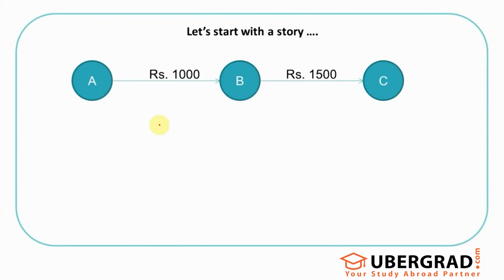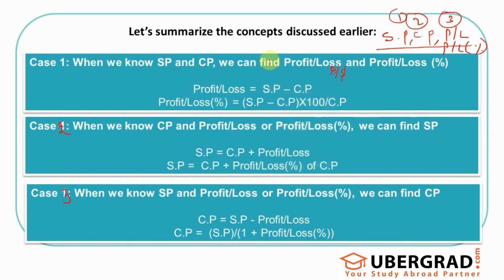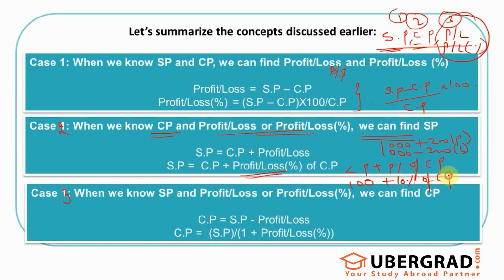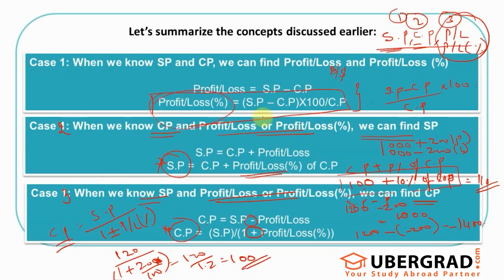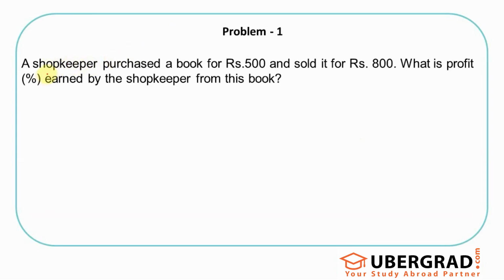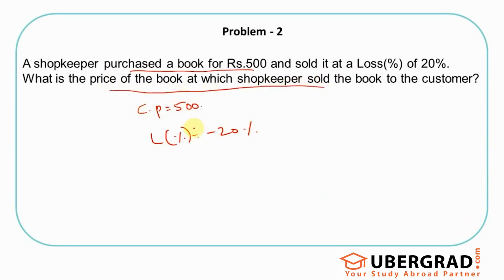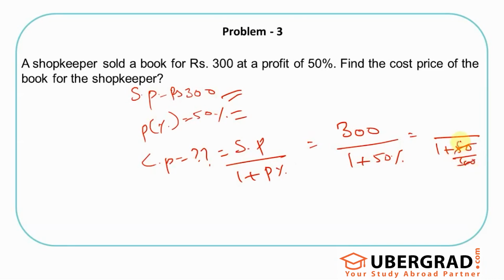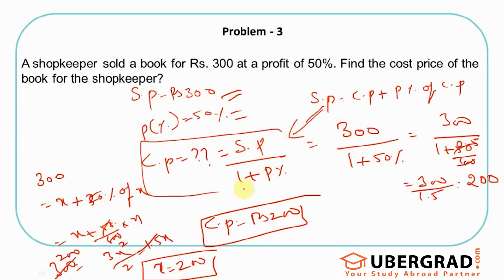Profit & Loss 2 (CP, SP & Profit)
Arithmetic is one of the four key blocks of GRE Quantitative Reasoning and the easiest of the four blocks in general. The Percentages - Applications topic in Arithmetic is an important topic to focus on.
We shall continue with Profit and Loss concepts (Cost Price, Selling Price, Profit, Loss etc.) in this concept video along with few simple tricks to solve tricky questions.
You can watch the remaining videos in the playlist to complete Profit and Loss concepts for GRE Quantitative Reasoning section.